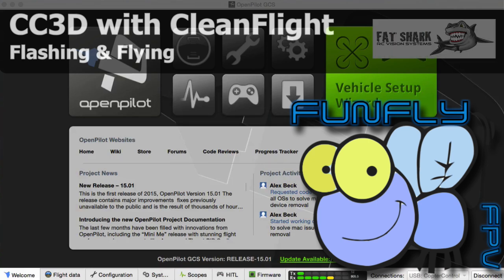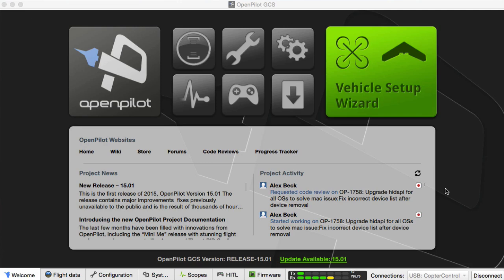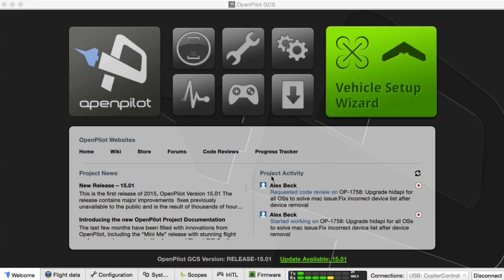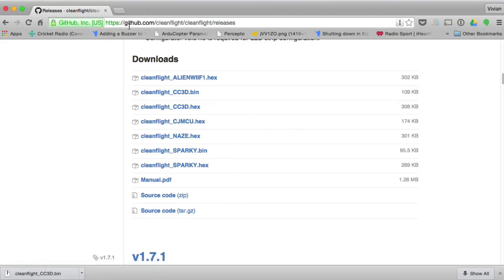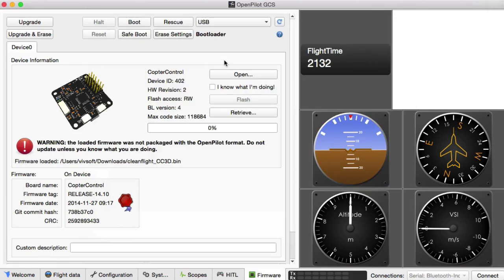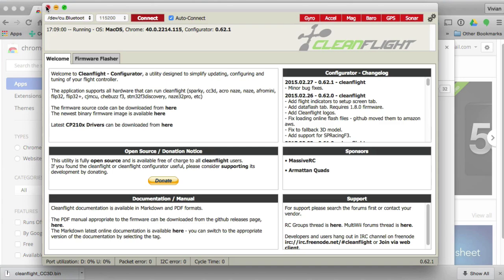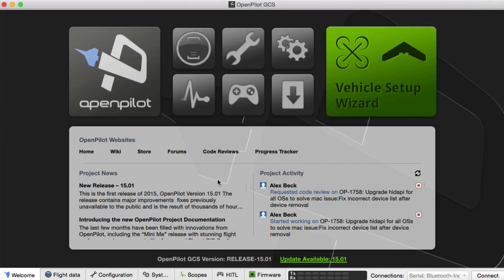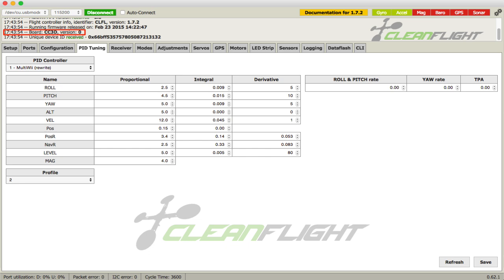CC3D with CleanFlight - Setup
I flash my HobbyKing 250 LF experimental quadcopter with CC3D with the CleanFlight Firmware and see how it flies.

The copter flown in this video:

- HobbyKing 250 LF
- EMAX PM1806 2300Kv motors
- CC3D with CleanFlight flashed Firmware
- 3S 1300Mah Battery
- Immersion RC 5.8Ghz 600mW Video transmitter
- FlySky 2.4Ghz 6 Channel Receiver
- PWM to PPM converter from ReadyToFlyQuads.com
- 700 TVL Board FPV Camera
- 808 #16 720 Video Camera
- 5V external BEC